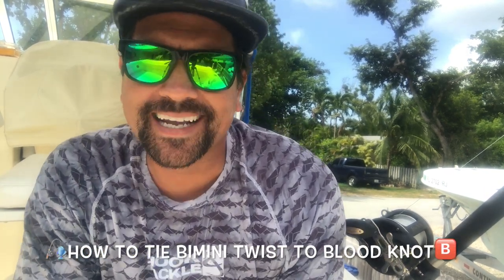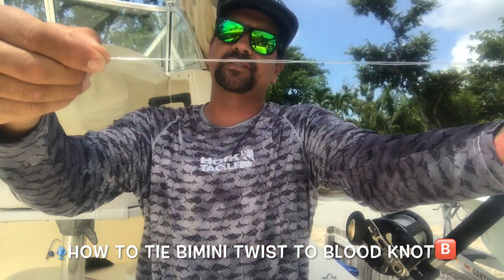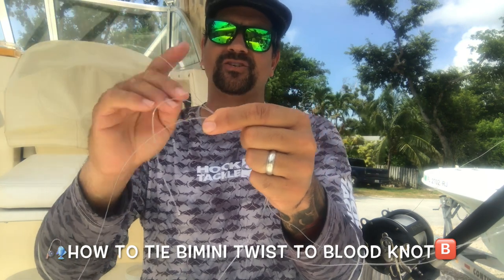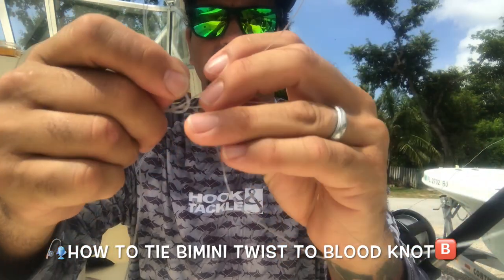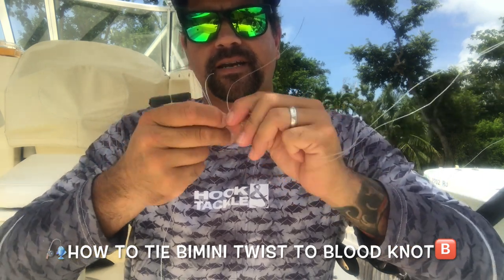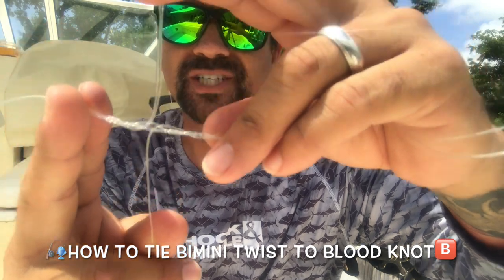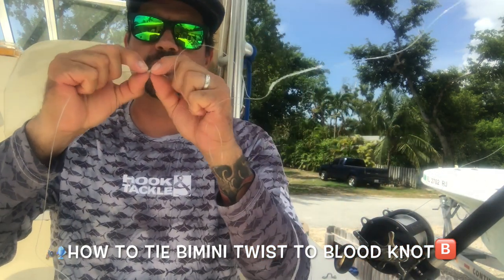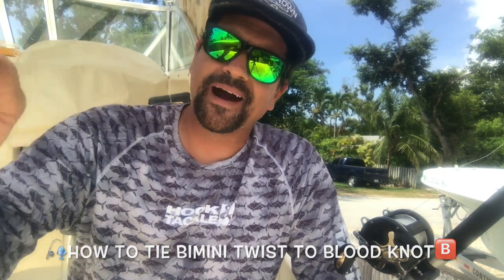🎣HOW TO TIE BIMINI TWIST to BLOOD KNOT🅱️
This video is about 🎣HOW TO TIE BIMINI TWIST to BLOOD KNOT🅱️

-- FISHING GEAR & EQUIPMENT --

Capt. Rex’s Sunglasses

Capt. Rex’s Fishing Shirts

Capt. Rex’s Shoes

Capt. Rex’s Fishing Rods

Capt. Rex’s Fishing Reels

Capt. Rex’s Braid

Capt. Rex’s Leader

Capt. Rex’s GPS Chartplotter

Capt. Rex’s Fishfinder/SONAR

Capt. Rex’s Blue Star Fishing Guide Info

Tag me in your fish pictures for an opportunity to be in the "Shout Out"

For every 5,000 likes we get on this video we will pick a lucky winner from our subscriber list.

-- SOCIAL MEDIA --